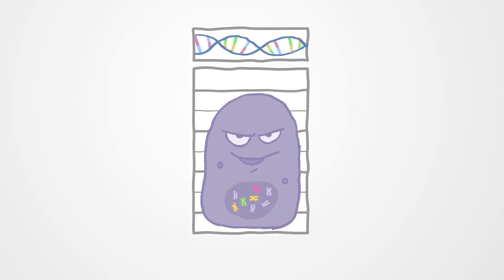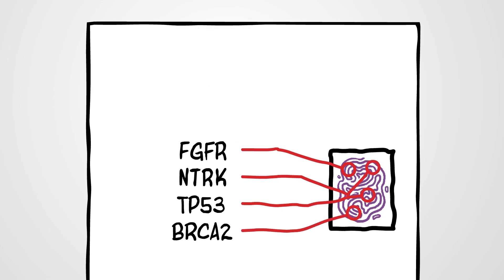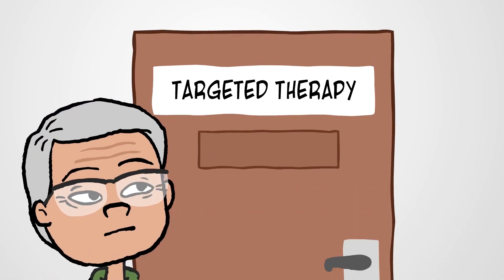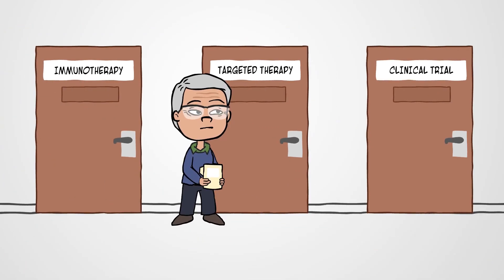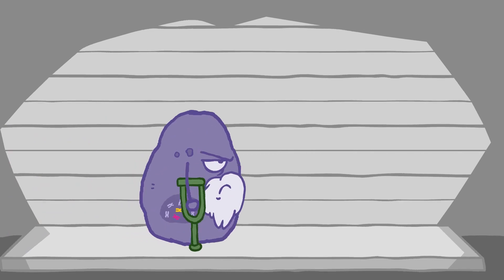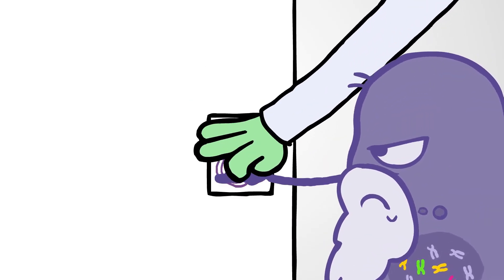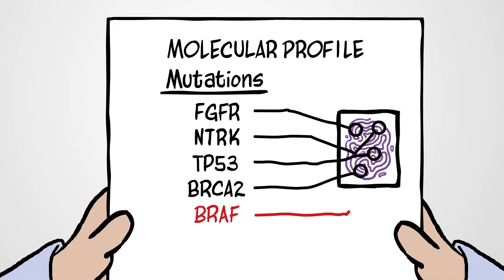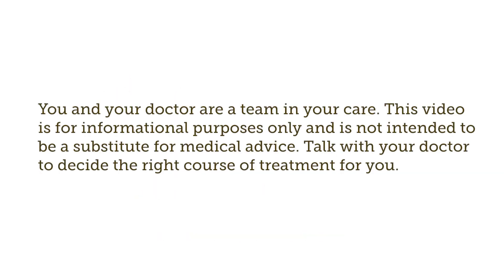For cancer patients, mutations matter.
For cancer patients, molecular profiling can open the door to additional, personalized treatment options.  Be sure to tell your doctor, now, that you’re interested in molecular profiling.